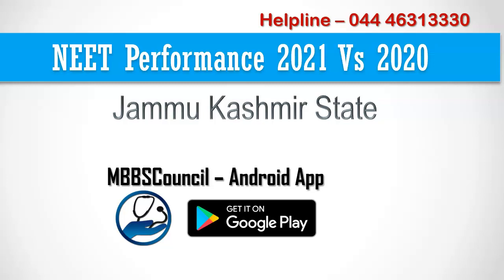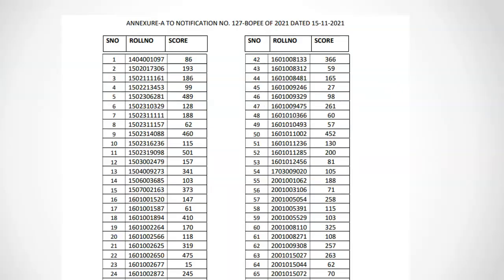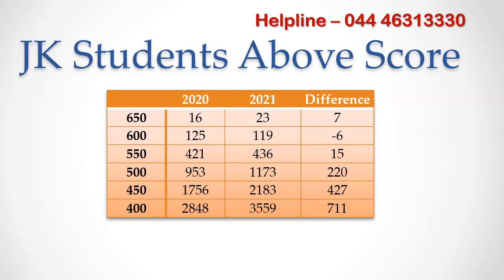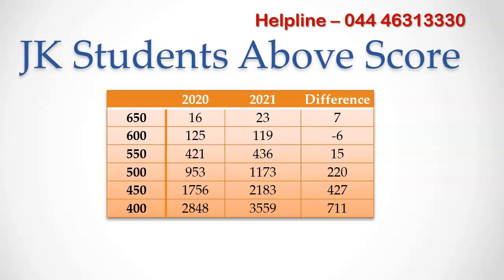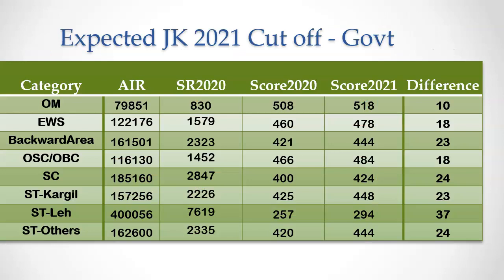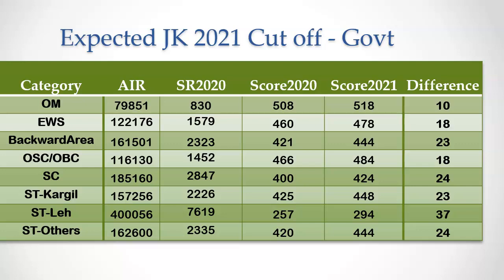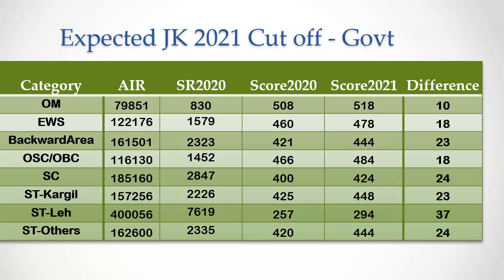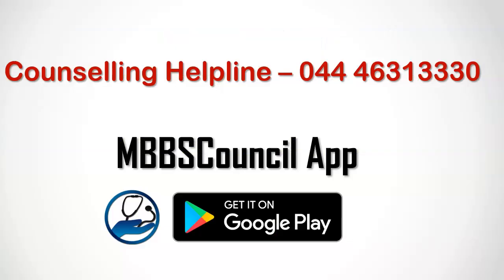NEET 2021 Jammu Kashmir Student Performance Vs 2020 Expected MBBS cut off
Welcome to  MBBSCouncil. In this video, I am going to analyze Jammu Kashmir students neet result of 2021 and compare it with 2020 NEET result list. Based on that we will predict the probable neet score cut off for all reservation categories for Jammu Kashmir state quota.

Jammu Kashmir student neet result is shown here. It contains your neet roll number and score but not your state rank. If you are on premium subscription, send your neet roll number along with your customer id to your respective counselor to get your JK state rank.

you can use your state rank to predict your chance for particular medical college using college predictor facility available in mbbscouncil app.

Before talking about expected cut off, we have to compare results based on the neet score range. Lets see how many students have scored above 650 marks... last year it was 16 J&K  students and during 2021 it increased to 23 students . Above 500 marks, last year 953 students scored. but this year it increased to 1173...an increase of 220 students.
you can see that the gap increasing. for 450 marks and 400 marks.. overall jammu kashmir students performed better this year compared to last year. so we can expect the cut off for all reservation categories is going to increase...lets analyze further...

You may know that MBBSCouncil tracks not just the neet score cut off but all india rank cut off, state rank cut off as well as the community rank cut off for most of the states in India. this will help our subscribers to predict colleges with best possible accuracy.

We have given last year all india rank cut off for all reservation categories for government quota seats in Jammu Kashmir state Counselling. For Open merit category, all india rank cut off was 79851. the corresponding state rank was 830 and neet score cut off was 508. when We checked this year Jammu Kashmir neet 2021 result. we found the neet score for 830 state rank... to be 518. an increase of 10 marks.

Similarly we have found cut off for all other reservation categories. For OBC cut off will be 484 this year. Overall we can say for most reservation categories, cut off will increase by 25 marks this year compared to last year.

this year Jammu kashmir is likely to participate in All India quota counselling giving away 15% seats for All India Quota. Because of this, there is possibility for further increase in cut off for all reservation categories.

If you find this video helpful, cheer us by clicking the thumbsup button. If you want one of our counselor to guide you personally throughout the counselling till you get the best medical college for your neet rank within your budget, dial helpline number 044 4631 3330.

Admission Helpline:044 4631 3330